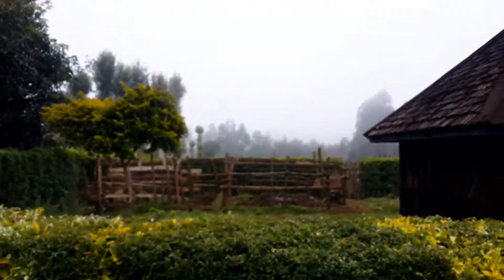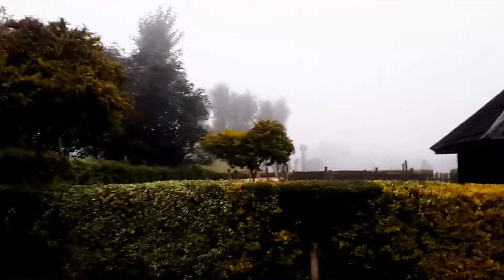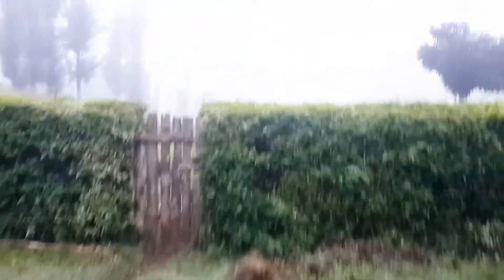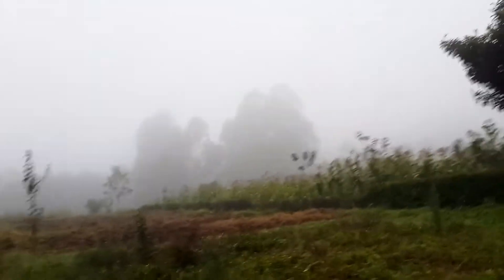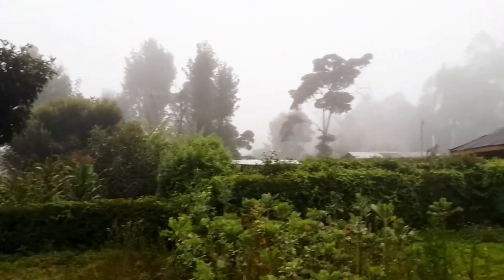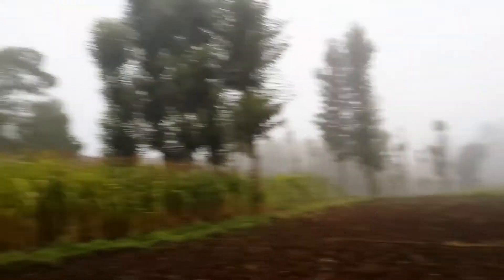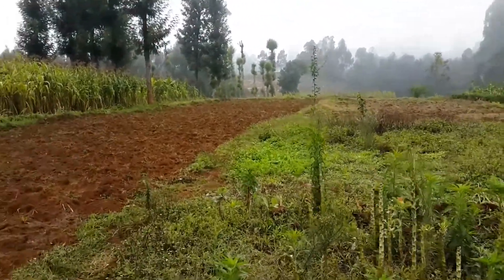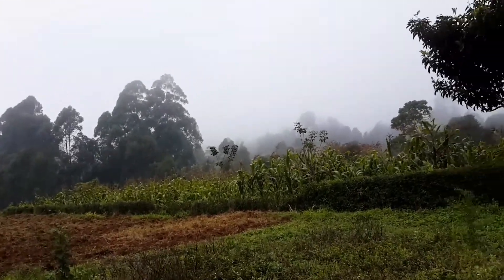MIST🌬️🌫️ AND FOGGY 🌫️🥶 WEATHER ON OUR ELECTION DAY